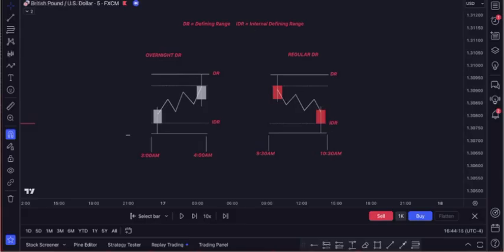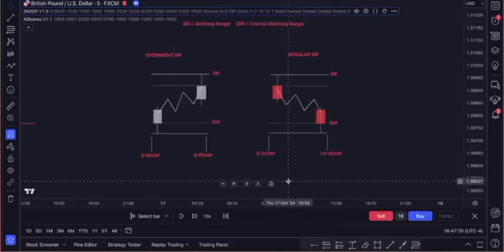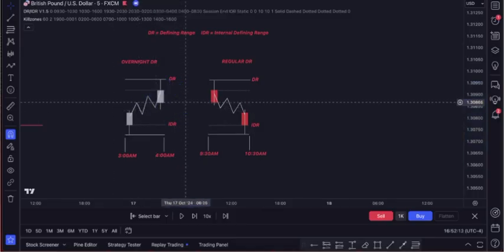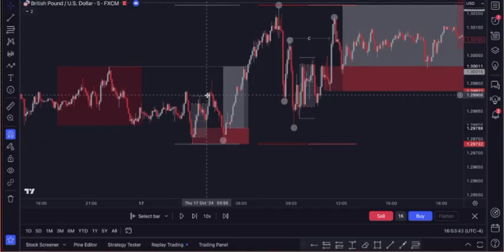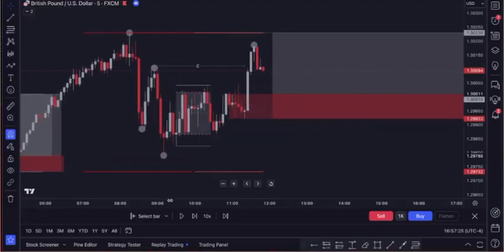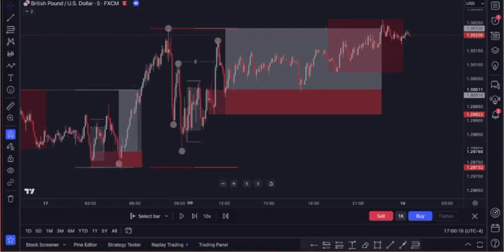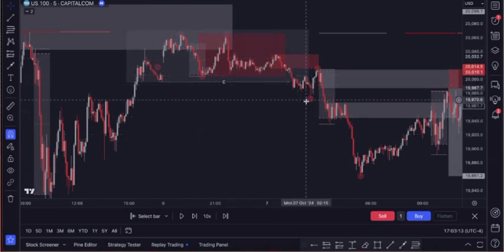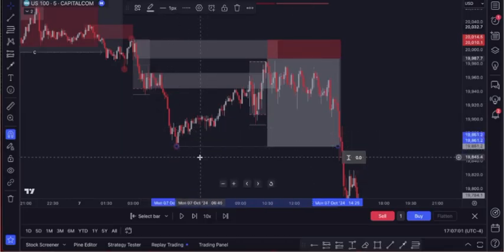Forex Trading in 5 Minutes: Proven 5 Minutes Strategy for Daily Profits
Unlock consistent profits in the Forex market with this simple yet powerful 5-minute trading strategy!

In this video, we'll reveal a proven technique to help you:

Make consistent profits in as little as 5 minutes
Identify high-probability trade setups
Manage risk and maximize returns

Perfect for busy traders, this strategy is easy to learn and execute, even if you're new to Forex.